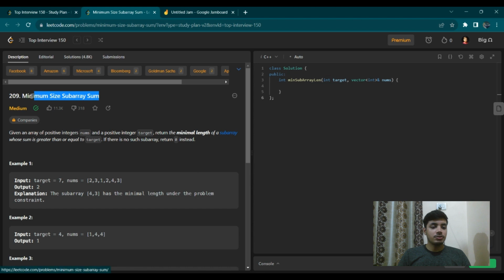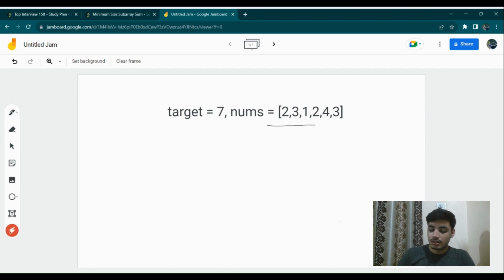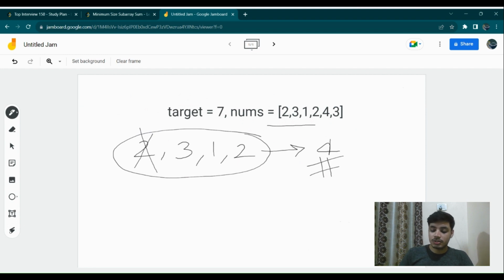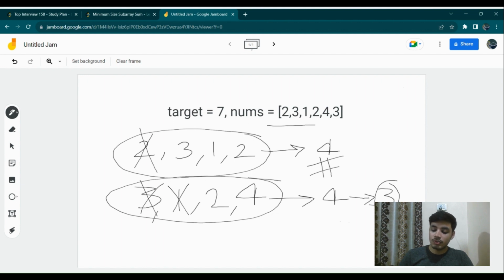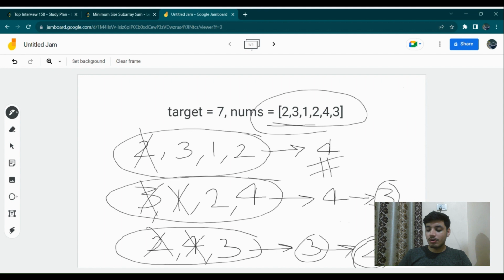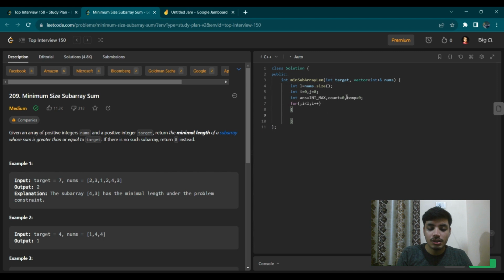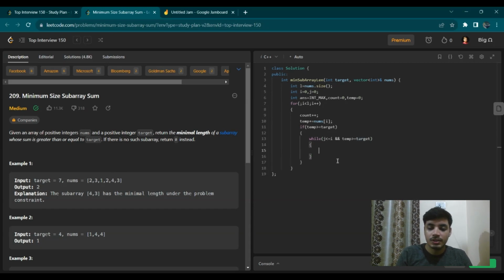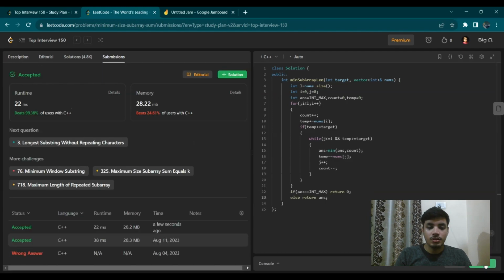Minimum Size Subarray Sum #29 | LeetCode Best Explained and Solved C++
Welcome to our LeetCode coding series! In this episode, we tackle the "Minimum Size Subarray Sum" problem, a common challenge that tests your array manipulation and sliding window techniques. 🔍💻

🎯 Problem Statement:
Given an array of positive integers and a target sum, the goal is to find the minimum length of a contiguous subarray whose sum is greater than or equal to the target. This problem pushes your problem-solving skills to the limit, making it a great exercise for both beginners and experienced programmers.

To fully grasp the question and follow along, make sure to check out the LeetCode question description